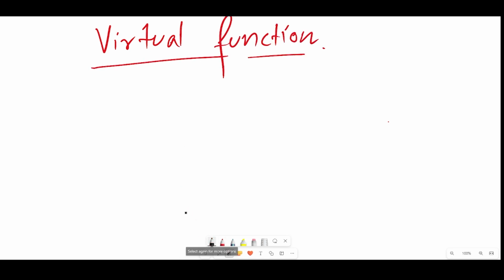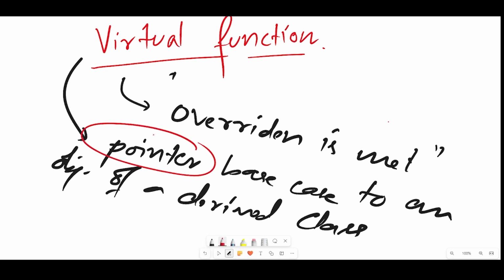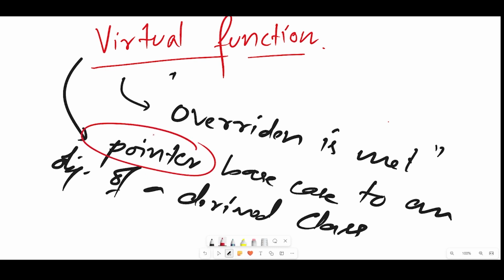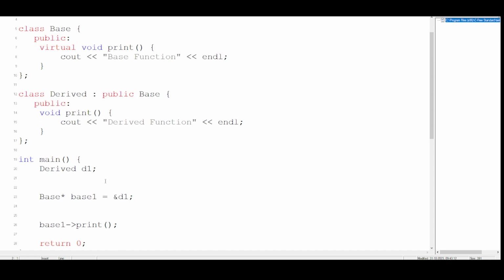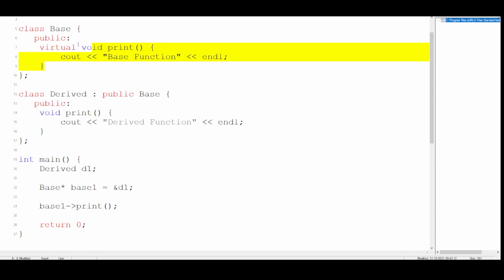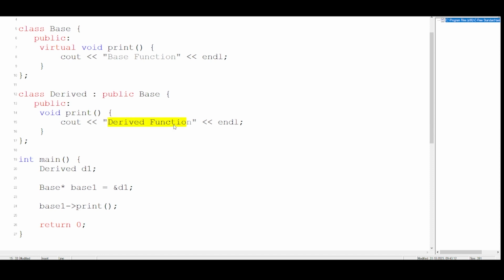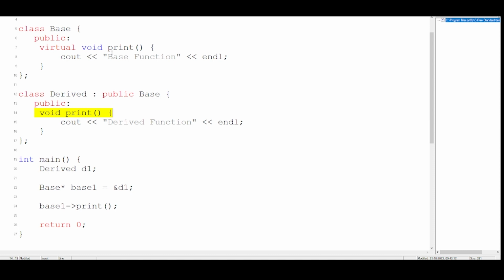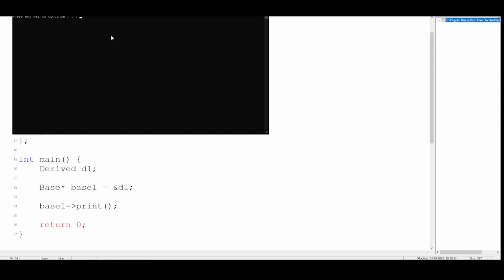C++ Basic - Lecture 42 | Virtual Function in C++ | Complete FREE C++ Course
In Lecture 42, we dive into the world of virtual functions in C++, a crucial concept for achieving dynamic polymorphism. Join us to explore their intricacies, understand practical applications, and elevate your coding proficiency with this essential lesson in our FREE C++ course